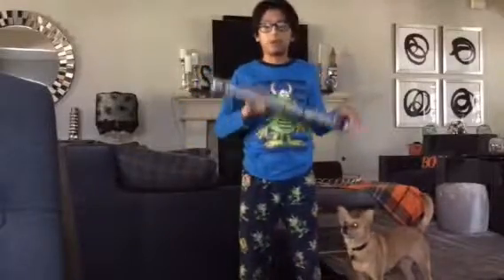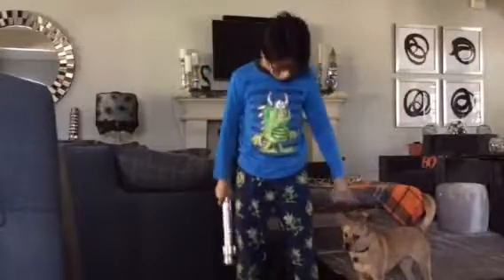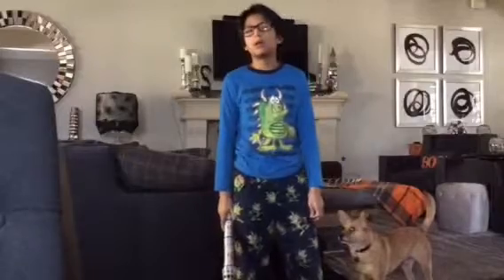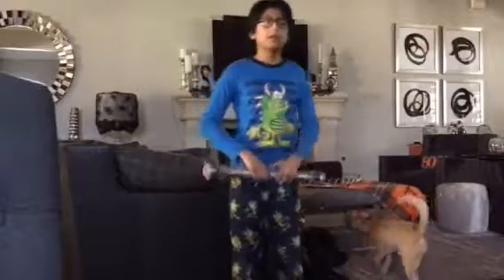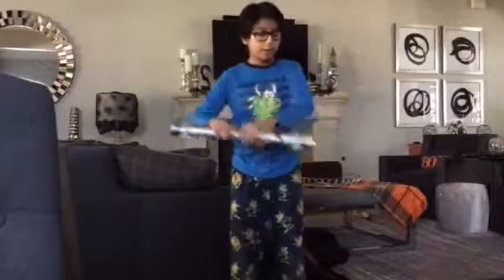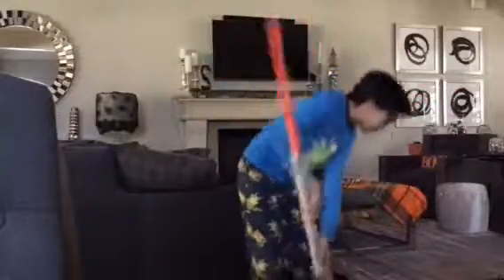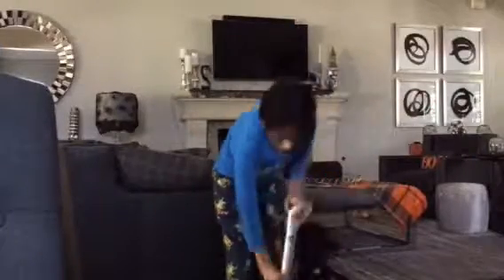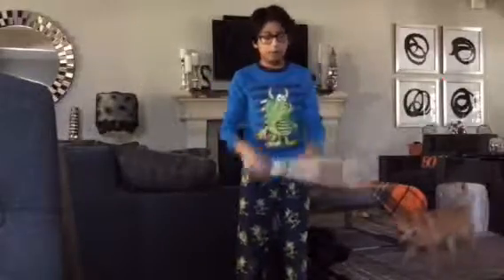Lightsaber show off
Hey guys CJET007 here back to you with another special effects video hope you enjoy it was my first one so it will get better the more I do it os stay tuned leave a like subscribe and turn the notification bell on and again Martian walker won the vbuck giveaway